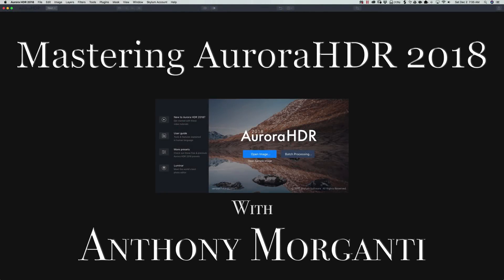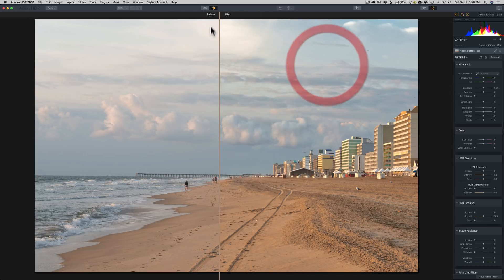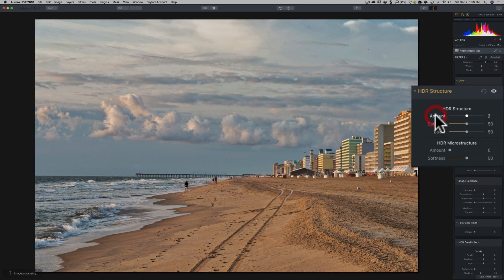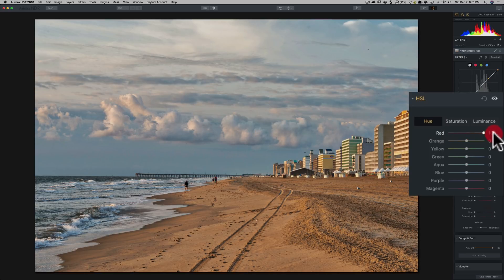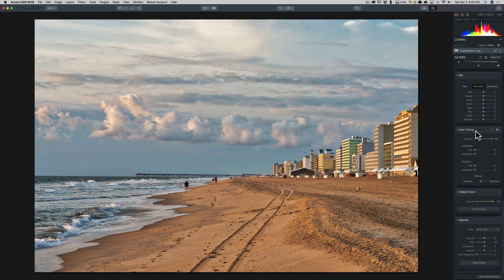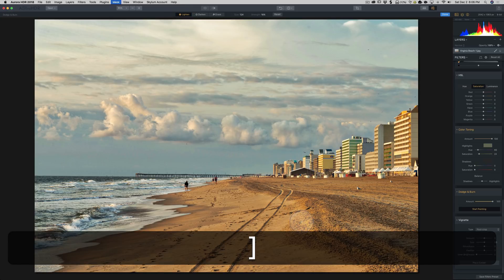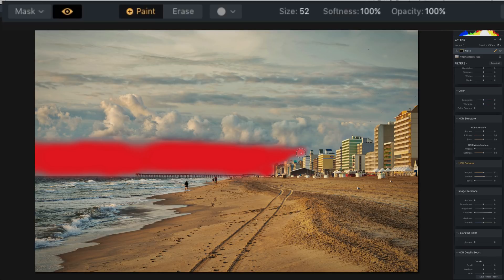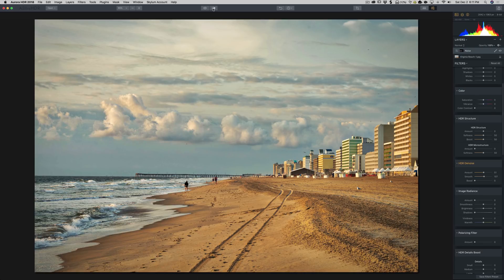Mastering Aurora HDR 2018 - Lesson 4: Processing a Single Image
If you’re interested in obtaining the image files I used in this video series as well as several bonus images to practice on, or perhaps purchase my huge set of 50 Aurora 2018 Presets, click on the link below:

Save $10 off Aurora HDR 2018 and 10% on any NON-SALE product from Macphun/Skylum Software. Simply visit their website here:

AM18

In this four-part video series, I will teach you everything you need to know to be a master at Aurora 2018. The series is as follows:

Lesson 1: Introduction and Quick Start
Lesson 2: Using Aurora HDR 2018 as a Lightroom Plugin
Lesson 3: Presets & Layers
Lesson 4: Process a Single Image